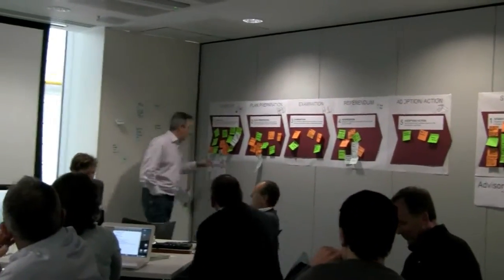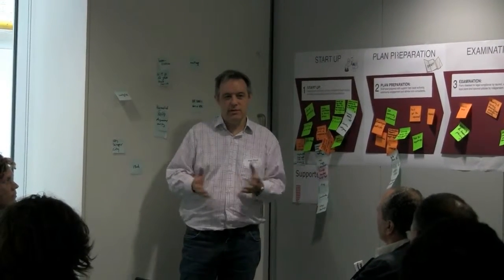Discussion in YouCanPlan workshop at UDL, part 1-2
Round up debate from YouCanPlan participatory gamestorming workshop at Urban Design London, hosted by Slider Studio 15th of July 2011.